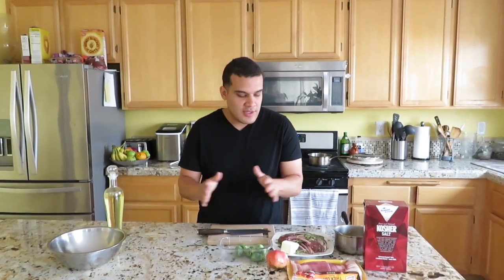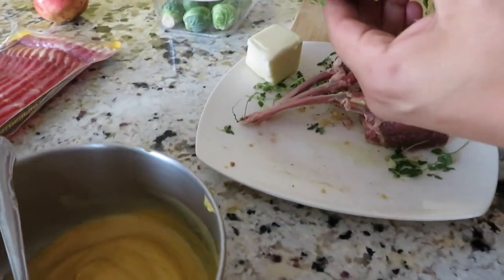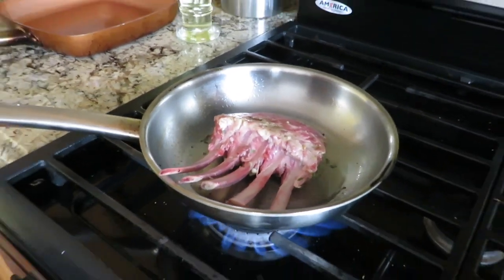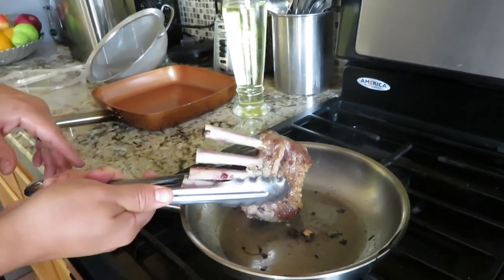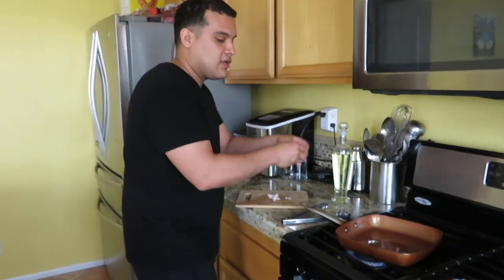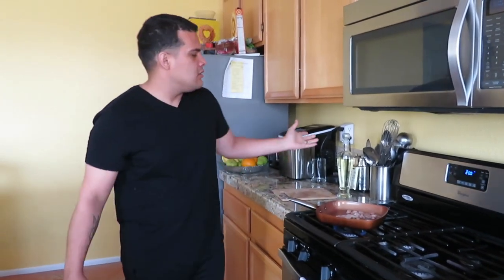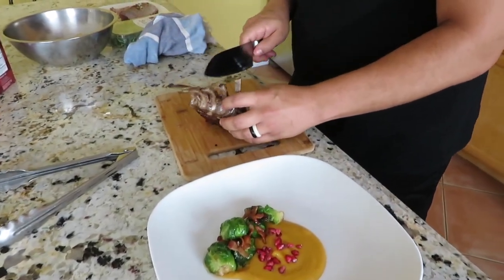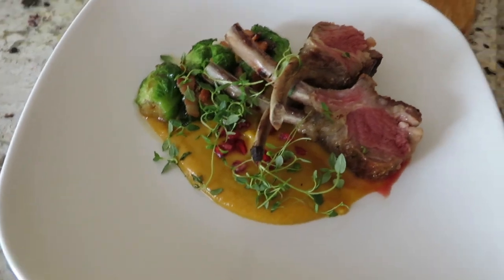HOW TO MAKE LAMB WITH BUTTERNUT SQAUSH PUREE!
Hi there! this is my first YouTube video and hope you enjoy it. I'll have more cooking videos coming soon so stay tune. THANK YOU!